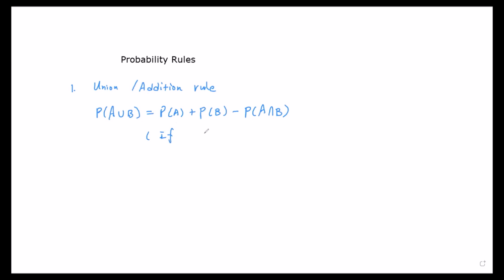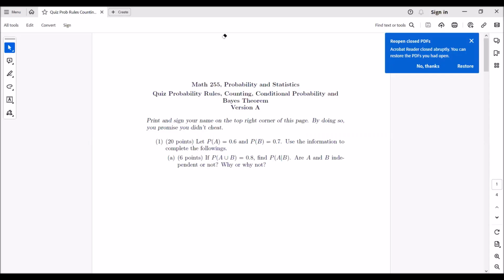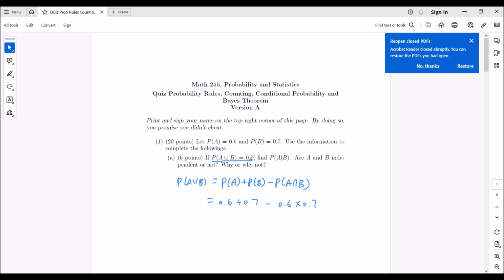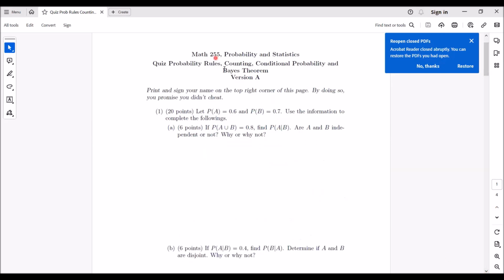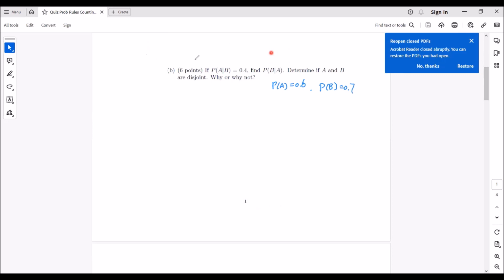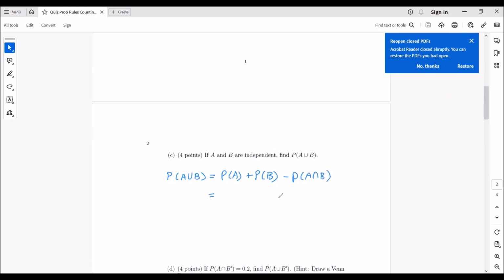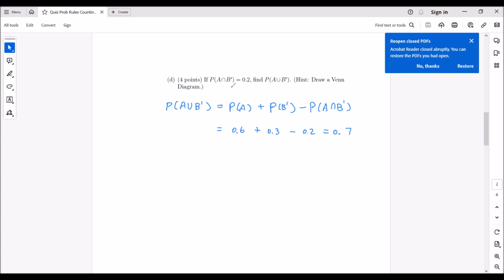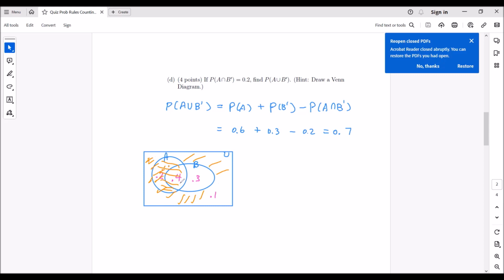Math 255 / 130 Probability Rules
# Addition rule
# Union rule
# Complement rule
# Product rule of probability
# Venn diagram
# Conditional probability